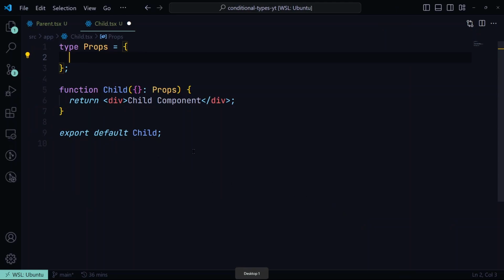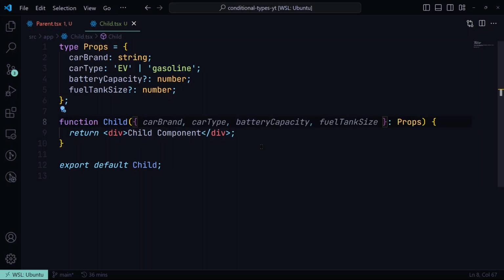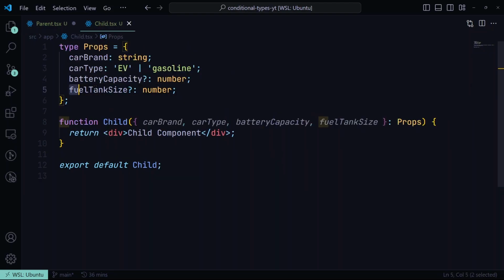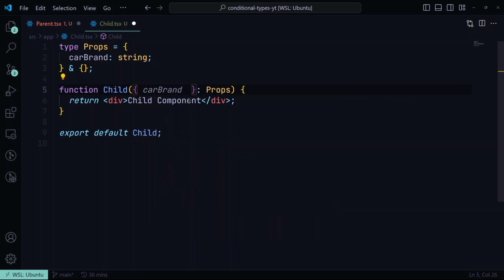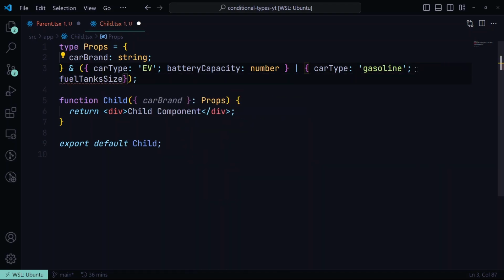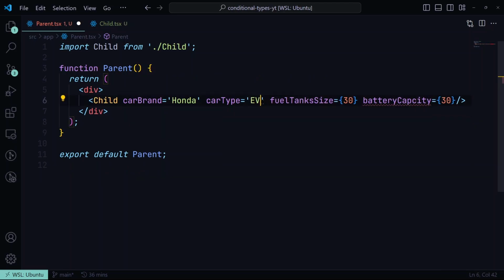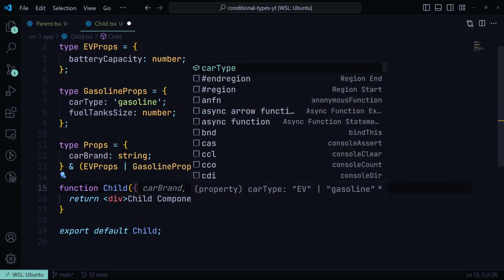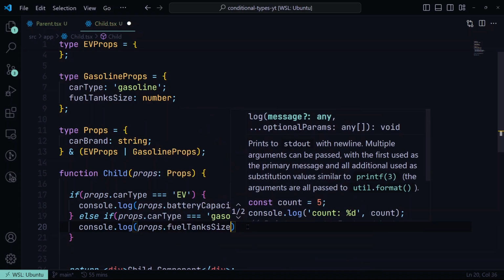🔥Awesome way to handle conditional Types in Typescript | Cyber Junk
🚀 Master Conditional Types in TypeScript! 🎯

In this video, we’re diving deep into one of TypeScript’s most powerful features: Conditional Types. Whether you're a beginner or looking to polish your TypeScript skills, this tutorial will guide you through everything you need to know, step by step.

🧠 What You'll Learn:

How Conditional Types work 🤔
Tips and tricks to leverage Conditional Types in your projects 🔥
Why This Matters:
Conditional Types are essential for writing flexible, maintainable, and type-safe code. By the end of this video, you'll be ready to implement them like a pro! 👨‍💻👩‍💻